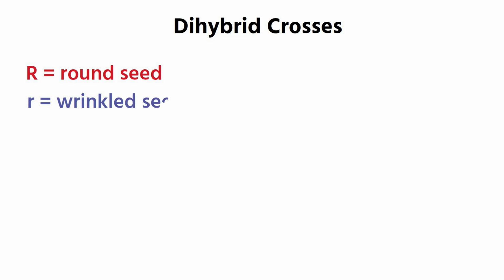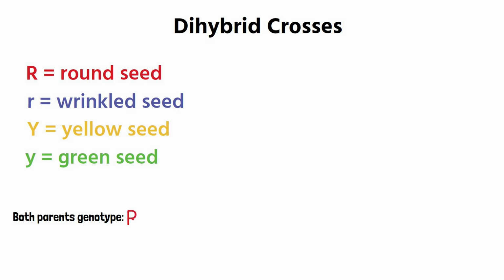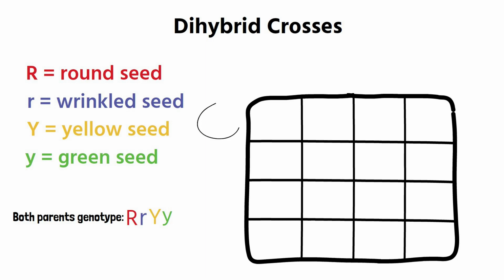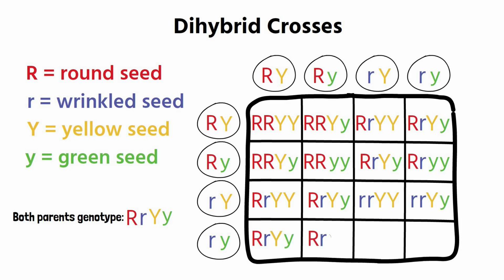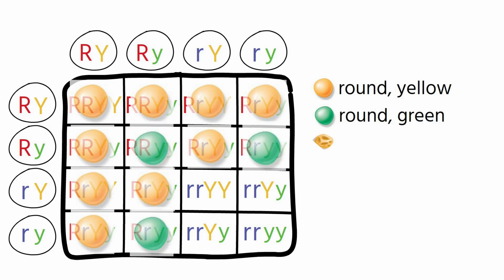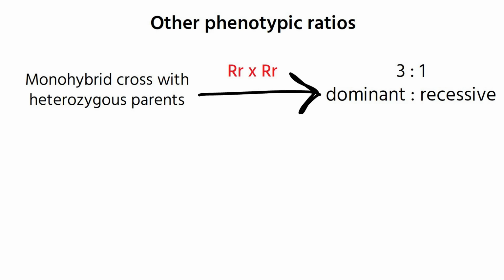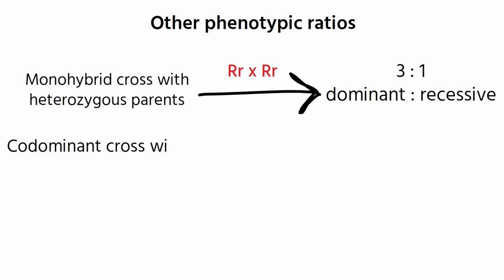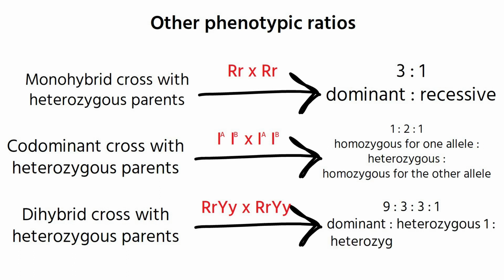How to do Dihybrid Crosses - A Level Biology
How to do Dihybrid Crosses as part of my A Level Biology revision series. Learn how to do larger Punnett Squares, using Pea plants as an example. Also learn about the phenotypic ratio 9:3:3:1 and other inheritance related phenotype ratios. Useful for exams and revision.